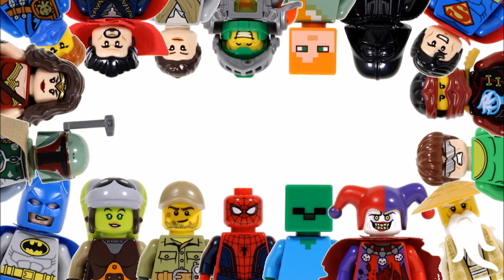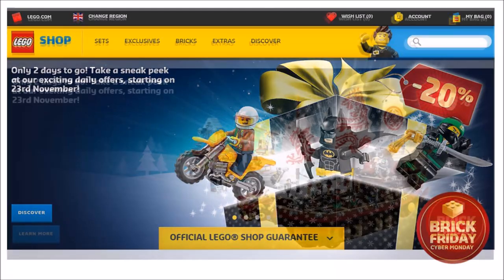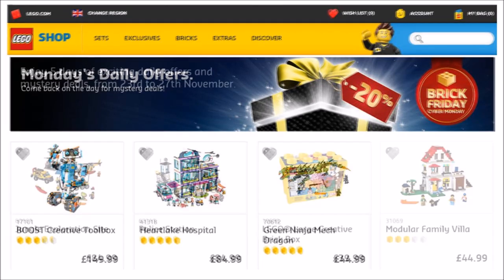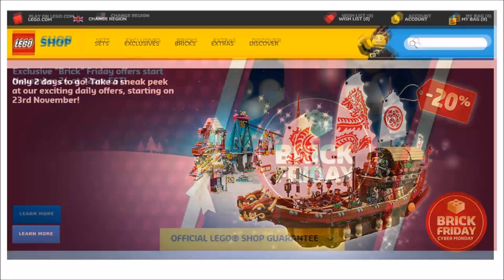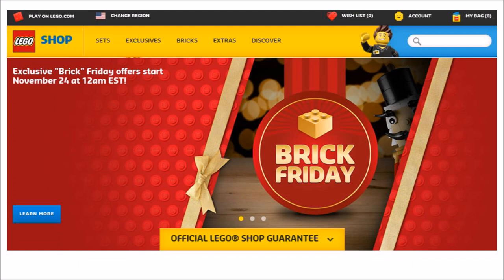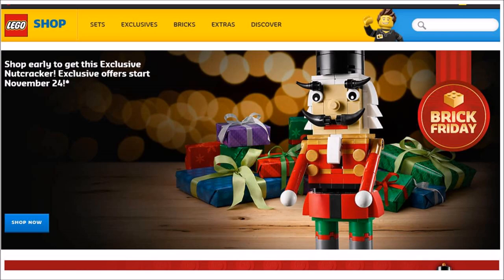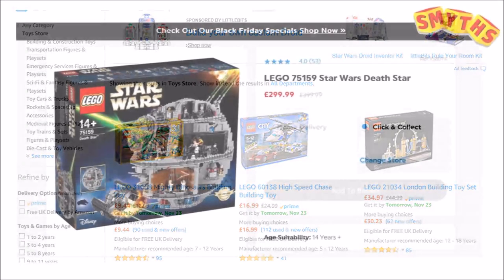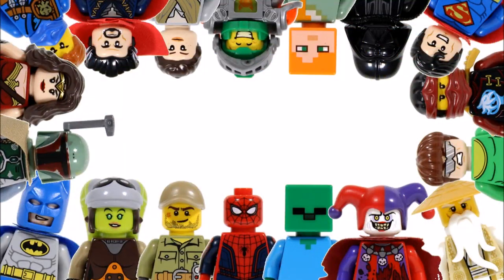BLACK FRIDAY LEGO SHOP PROMOTIONS BREAKDOWN 2017!!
Black Friday Is Here!! Checkout Our Breakdown Of The Deals On The Lego Shop Website Starting From The 23rd-27th Of November :D